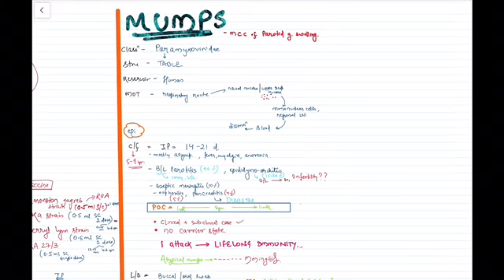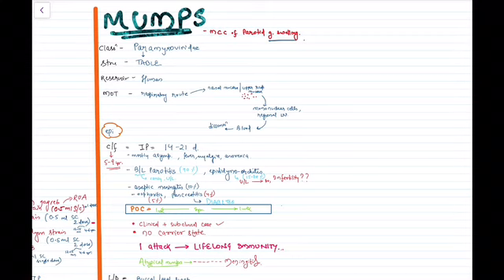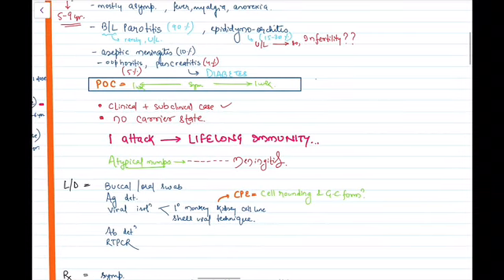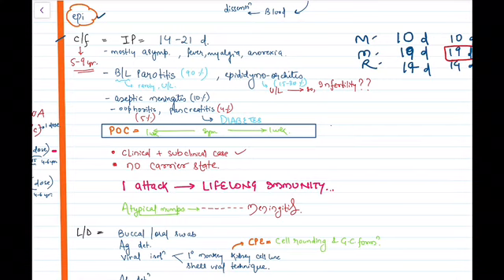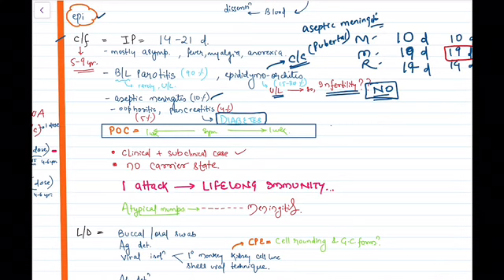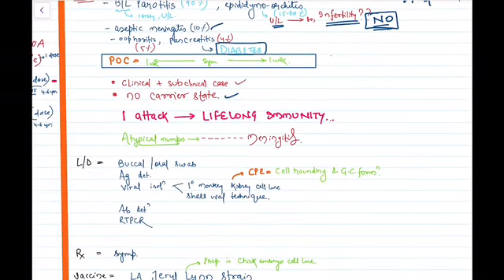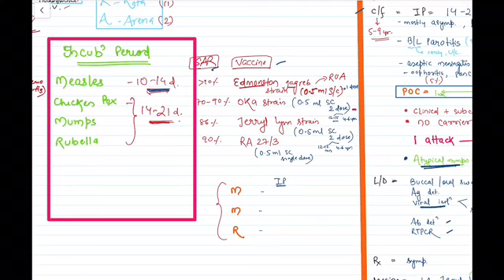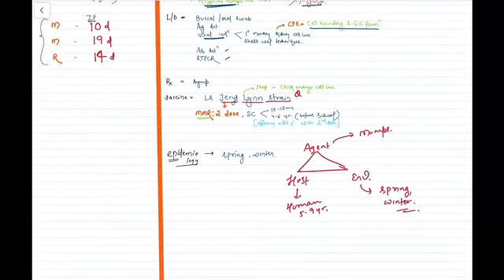MUMPS - 1organism/week integrated microbiology (with tricks) NEET AIIMS PGI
Learn everything about mumps virus combined from paediatrics, microbiology, and PSM in an interesting way.
LEARNING MADE EASY FOR YOU.

Write to us the topics, tables, charts you are finding difficult to memorize and we will try our best to make it simpler and Interesting for you.
Also your views on this particular video will also help us know whether you are finding it helpful or not. So please do let us know below in comment box.

tricks for community medicine PSM
How to remember pharmacology
How to remember pathology
Patho mnemonics
Hematology tricks
Tricks for pharma drugs
Pharma mnemonics
Medical mnemonics
NEET PG tricks
Learn Pharma easily
FMT mnemonics
toxicology made easy
microbiology tricks